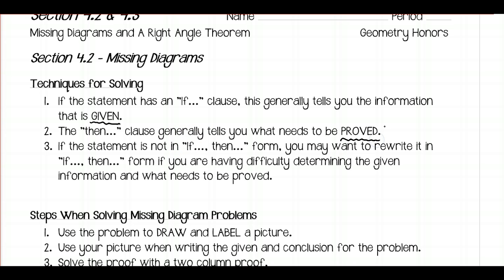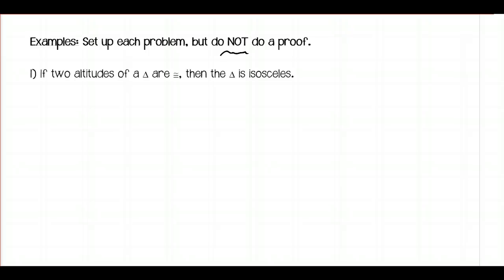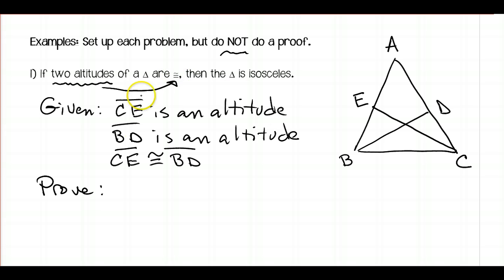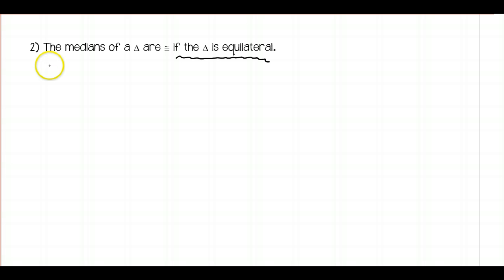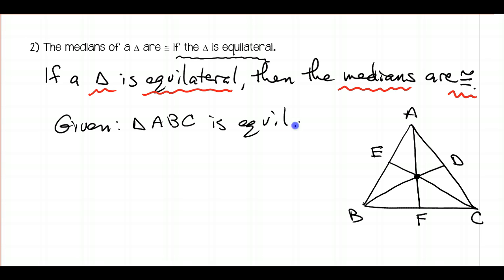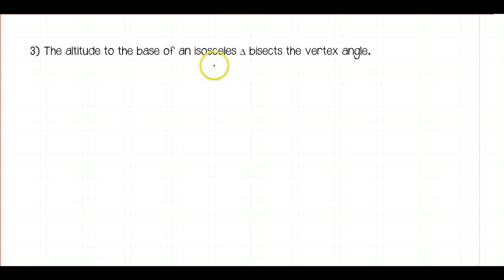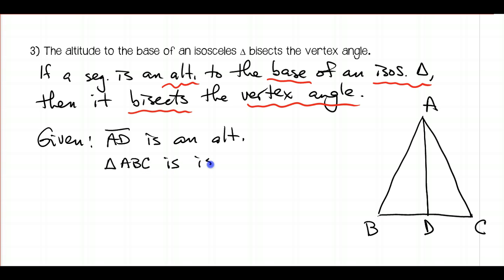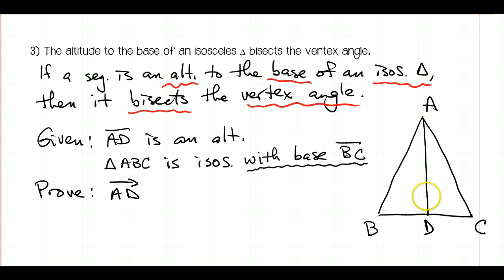Geometry Honors Section 4.2 Video Notes